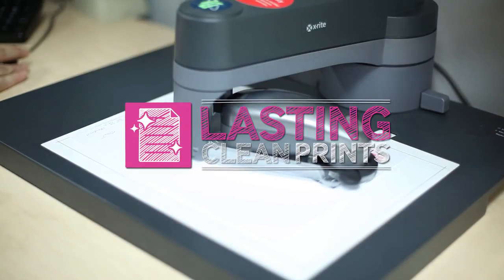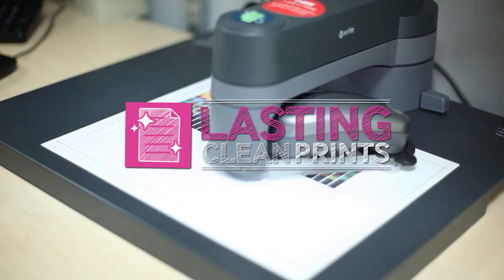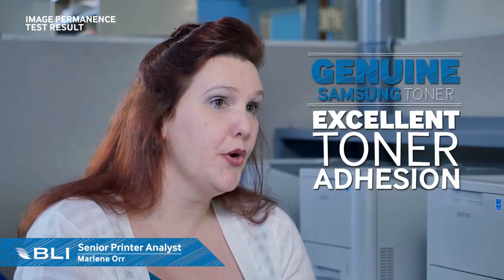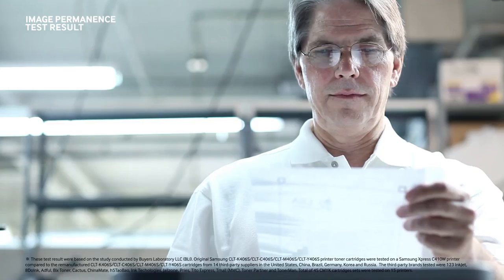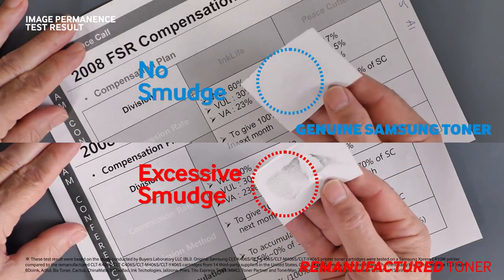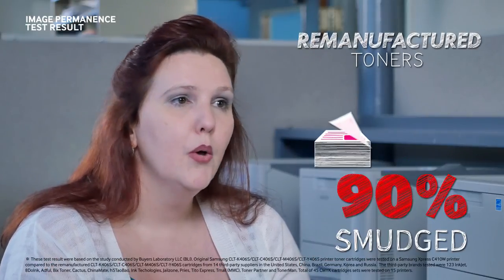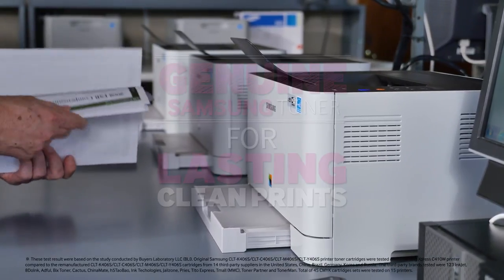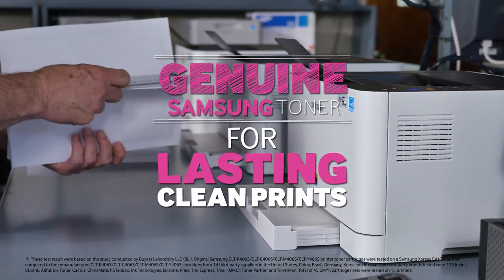BLI Test Report - Image Permanence